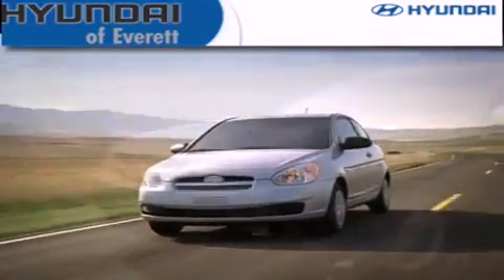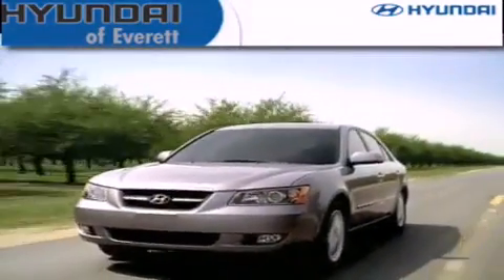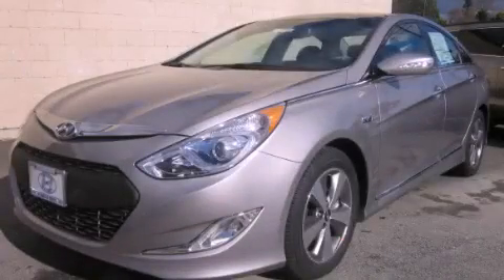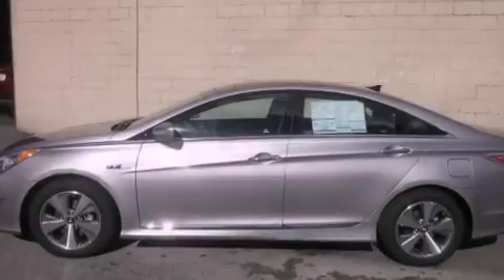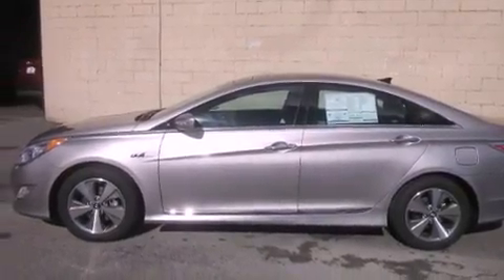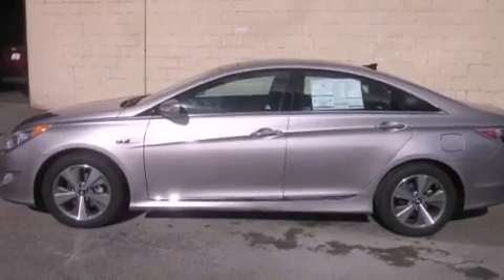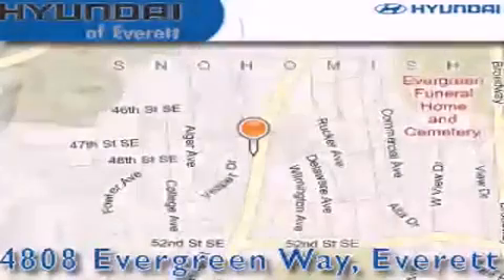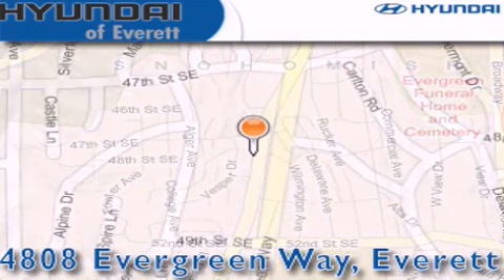2012 Hyundai Sonata Everett WA 98203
Year : 2012
 Make : Hyundai
 Model : Sonata
 Engine : 2.4L Hybrid I4
 Trans . : Automatic
 Exterior : Hyper Silver Metallic
 Miles : 2
 Interior : Gray

 2012 Hyundai Sonata Everett WA